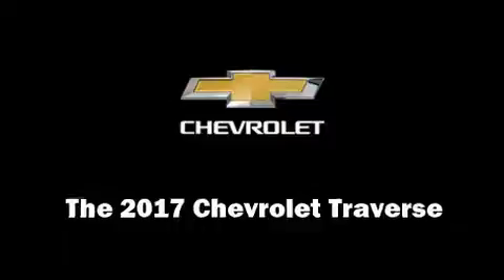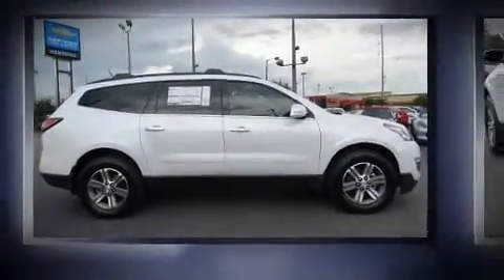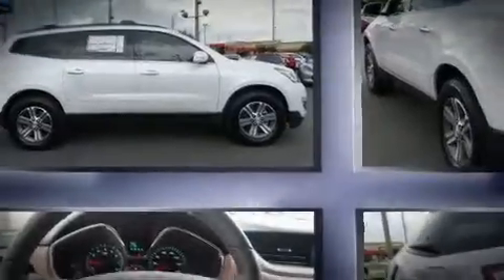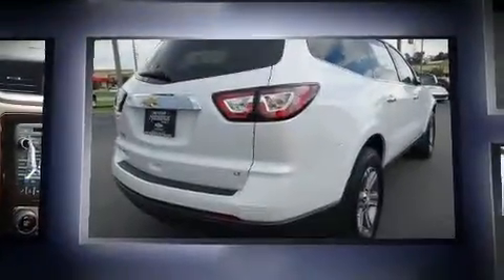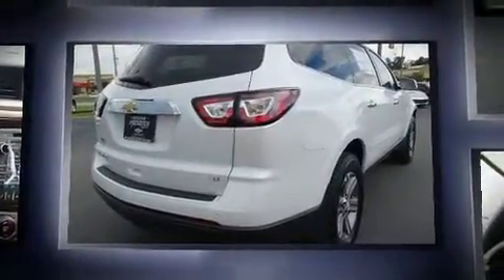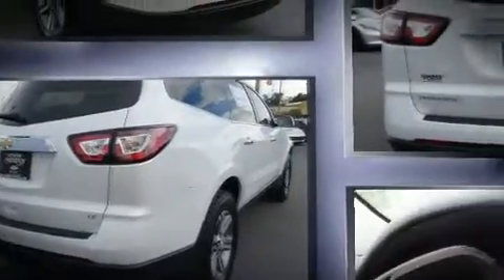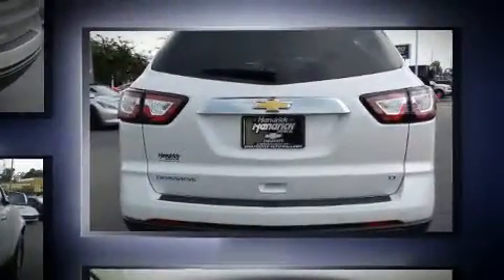2017 Chevrolet Traverse LT w/2LT in Hoover, AL 35216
Hendrick Chevrolet
1620 Montgomery Hwy

Take command of the road in the 2017 Chevrolet Traverse. A 3.6 liter V-6 engine pairs with a sophisticated 6 speed automatic transmission, and for added security, dynamic Stability Control supplements the drivetrain. Chevrolet prioritized comfort and style by including: a trip computer, an outside temperature display, heated seats, tilt and telescoping steering wheel, a power rear cargo door, cruise control, and 1-touch window functionality. Back seat passengers will appreciate the rear audio controls, allowing them to make easy adjustments to the stereo system. Third row seats provide an even greater maximum passenger capacity. You and your passengers will enjoy the stereo system, which includes a CD player with MP3 capability, and 10 speakers, providing excellent sound throughout the cabin. Chevrolet also prioritized safety and security with features such as: dual front impact airbags with occupant sensing airbag, front SIDE impact airbags, traction control, ignition disabling, onStar, and 4 wheel disc brakes with ABS. Brake assist technology provides extra pressure when applying the brakes. We have the vehicle you've been searching for at a price you can afford. Stop by our dealership or give us a call for more information.